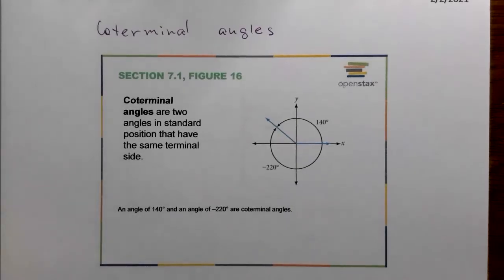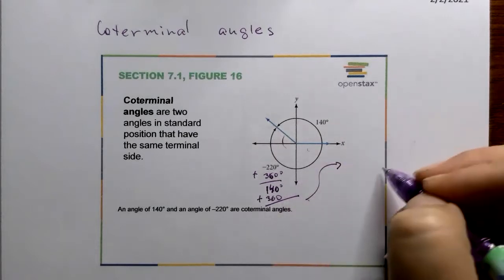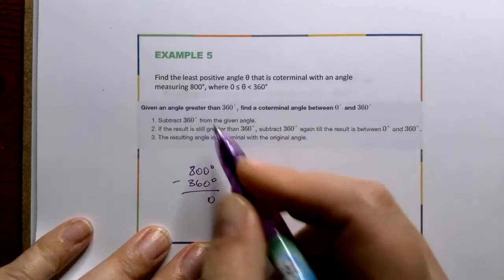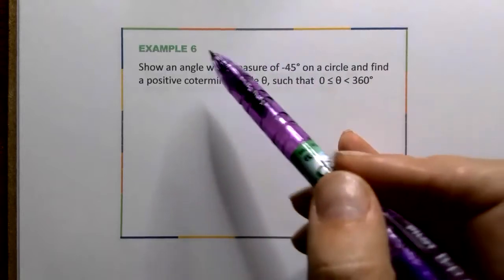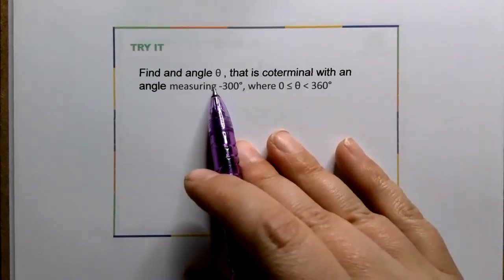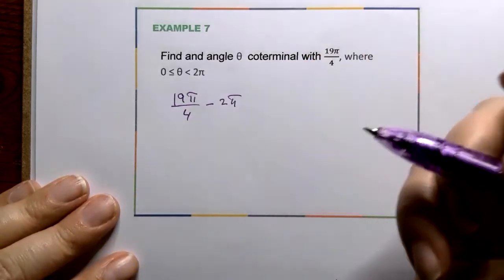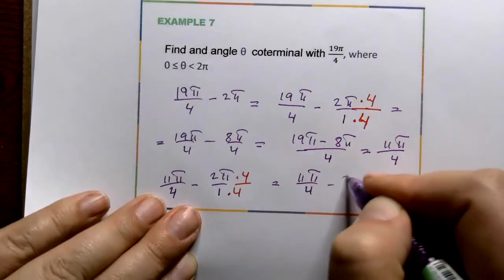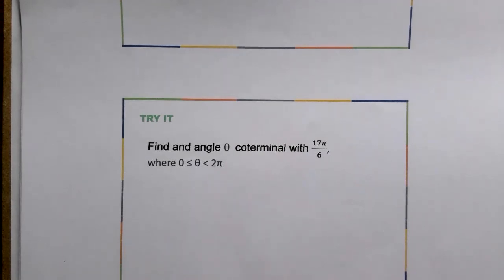Trig 7 1D Coterminal Angles